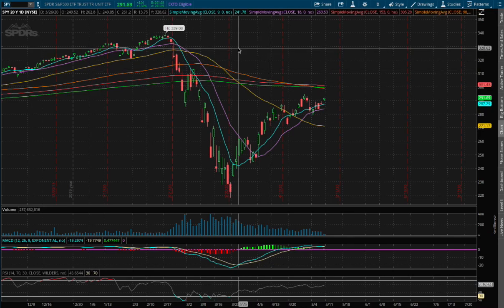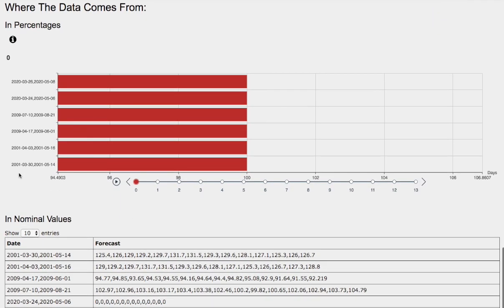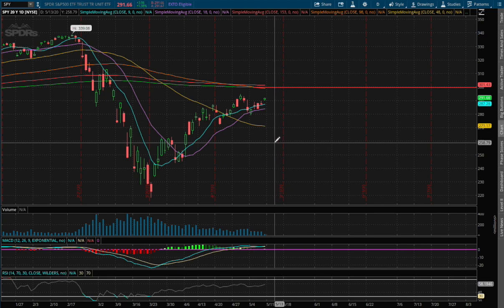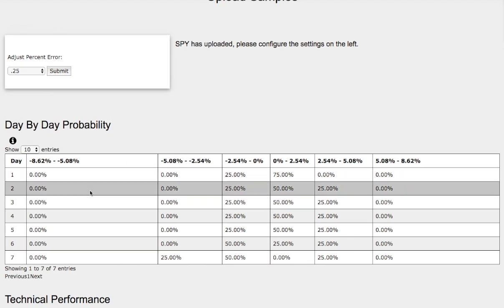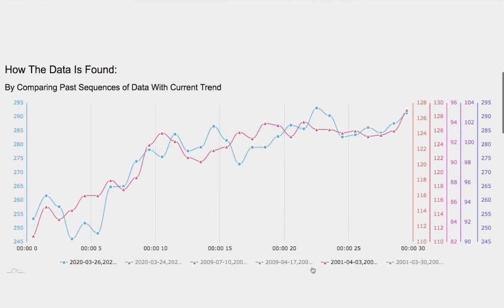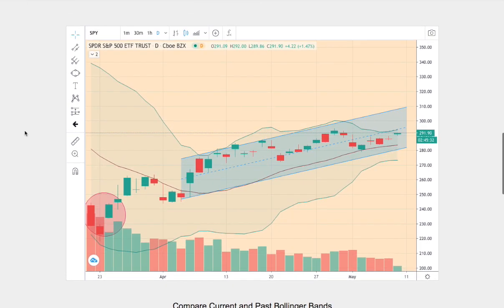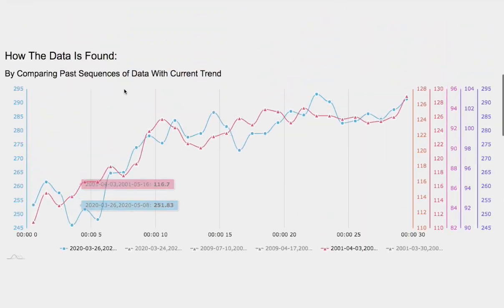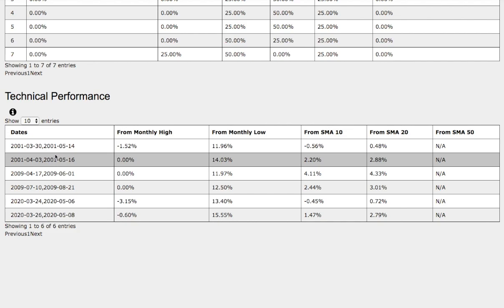S&P 500 [SPY] May 8 2020 Forecast / Probability